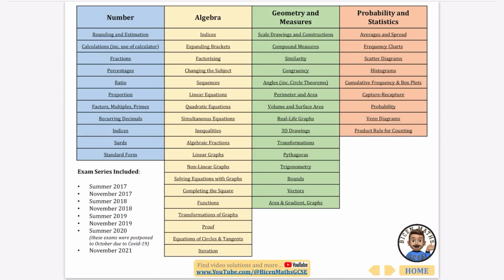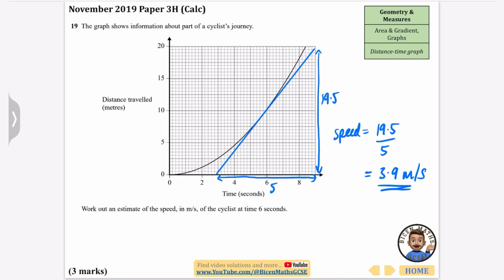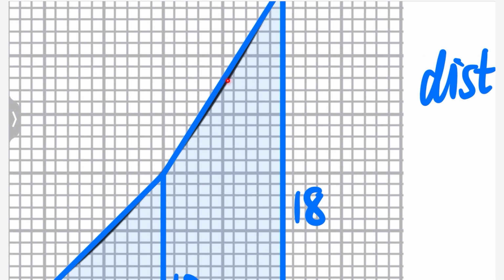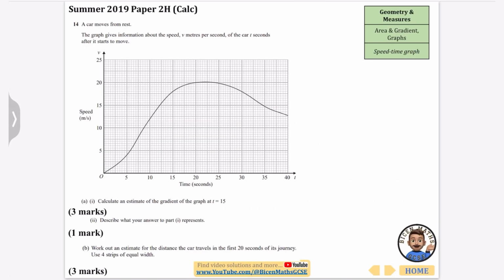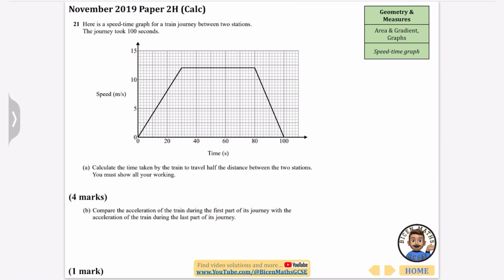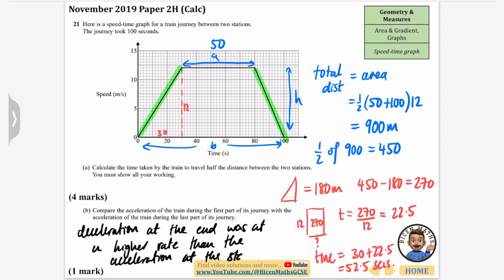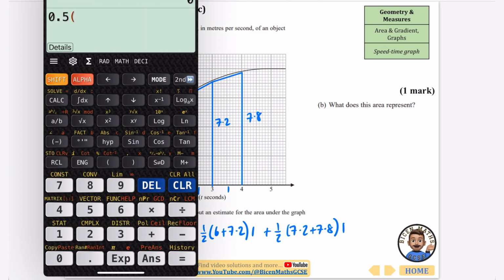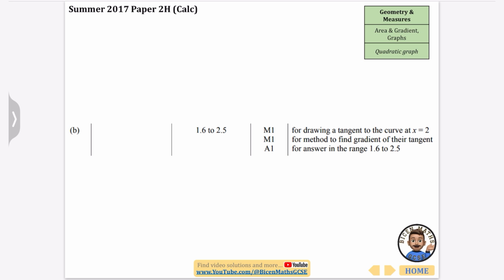Every exam question ever asked… Area & Gradient: Graphs // [Edexcel GCSE Maths, Higher]